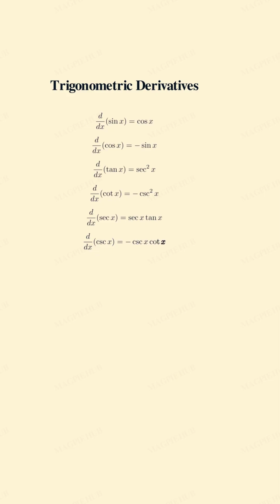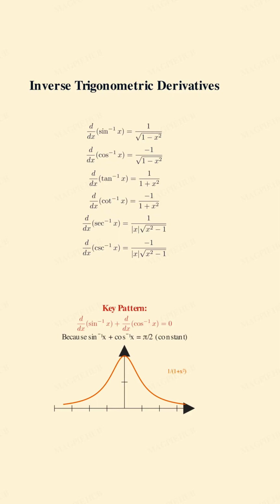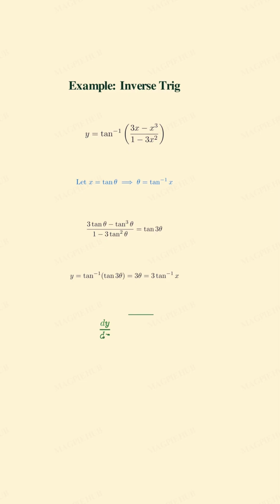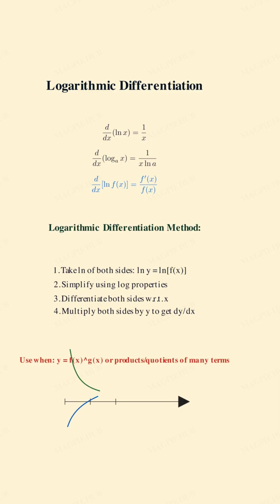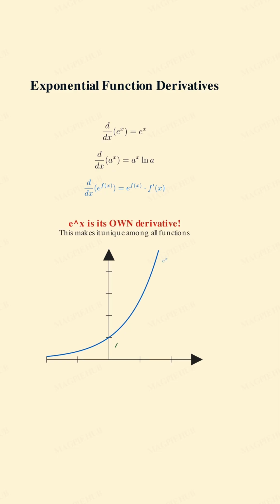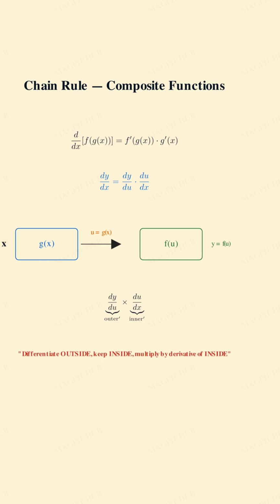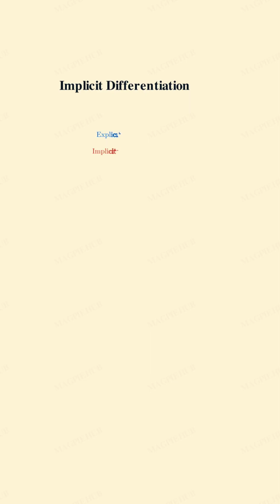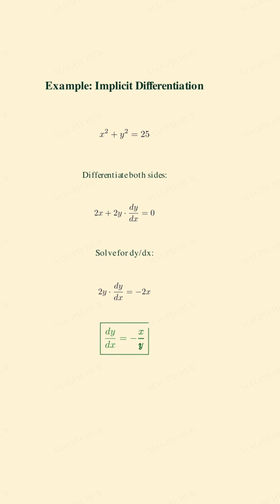The Differentiation Trap 90% of Calculus Students Fall For! 🤯How to Solve Complex Derivatives ?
Struggling to remember all calculus derivative formulas? In this one-shot visual guide, we break down every essential differentiation rule—from trigonometric and inverse trig to logarithmic, exponential, composite (chain rule), and implicit functions.

Mastering these concepts visually will give you the intuition needed to solve complex calculus questions quickly and accurately in CBSE Class 12 boards, JEE Main, and JEE Advanced.

🎯 What you will learn:
• The universal "co-" negative sign pattern for trigonometric derivatives
• How to handle nested functions using the chain rule without making sign errors
• Techniques to solve implicit differentiation problems cleanly
• Fast calculation shortcuts to maximize exam performance